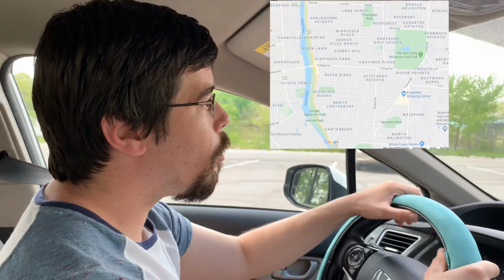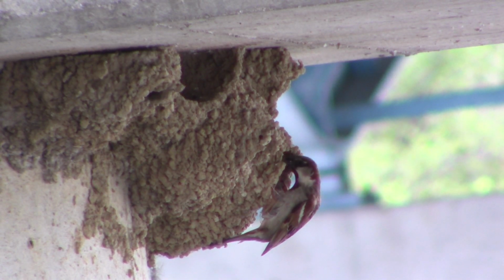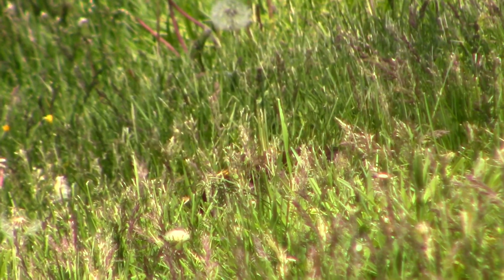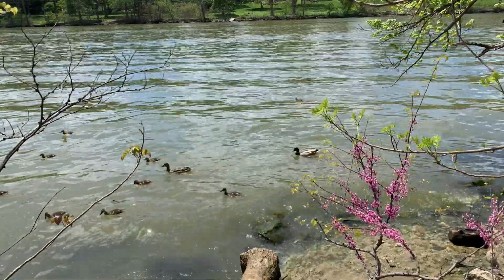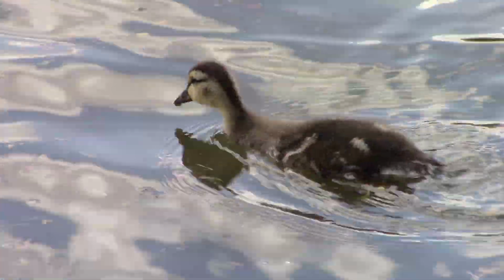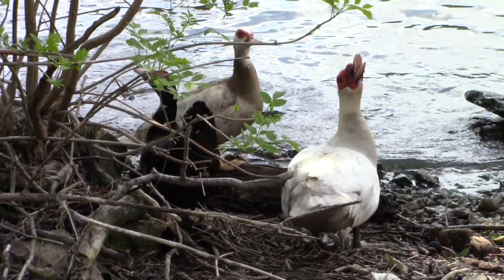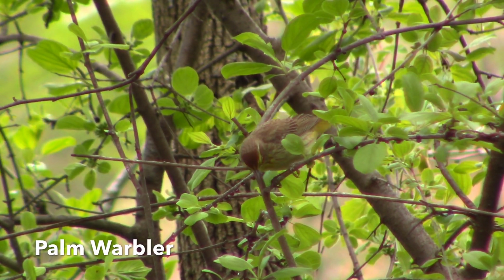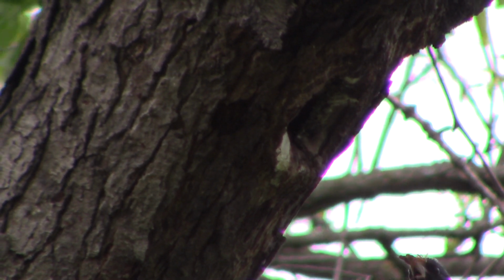Spring Time Birdwatching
We go bird watching in Ohio at Griggs Reservoir in Columbus, Ohio. Join me on a casual drive and hike at Griggs to for some exciting birding during spring migration! Watch to catch glimpses of migrating warblers, see fledgling orioles fight and learn more about some common waterfowl in central Ohio.

Intro music from "Under the Sun" by DIIV, licensed through IMovie